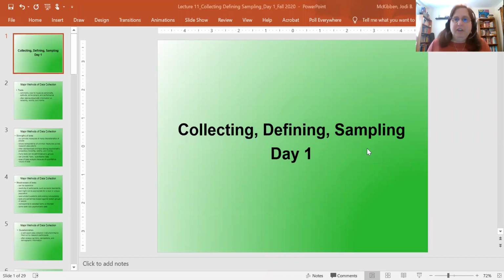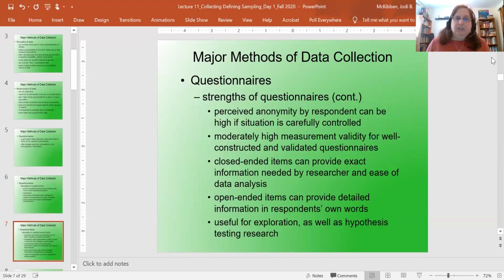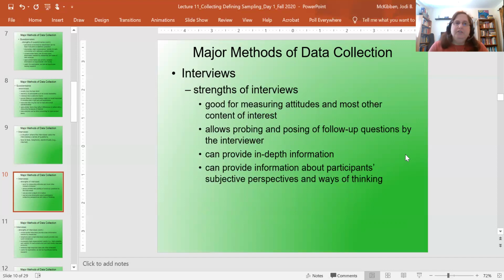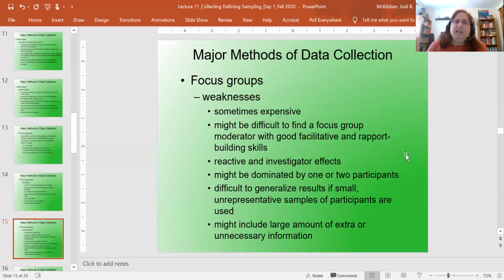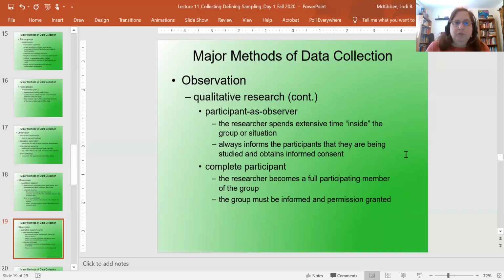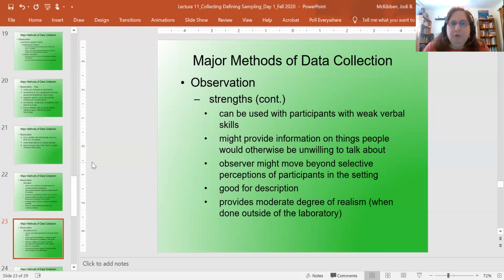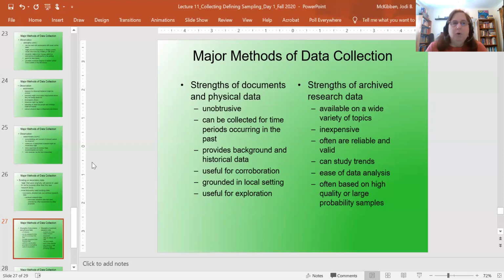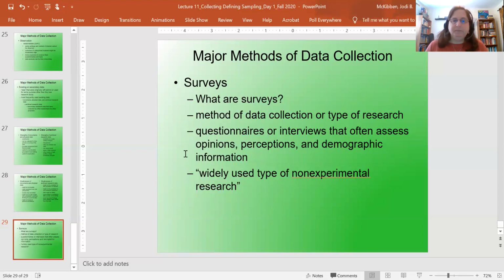PSY 246 Lecture 10 Collecting, Definng, and Sampling Day 1